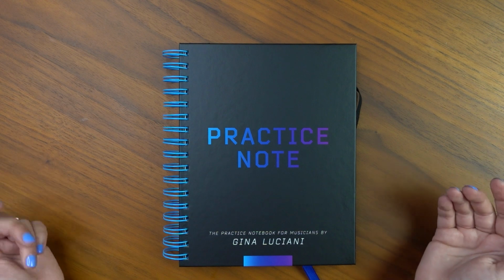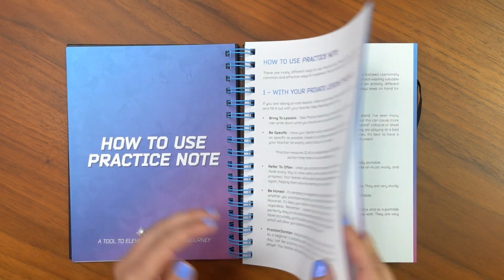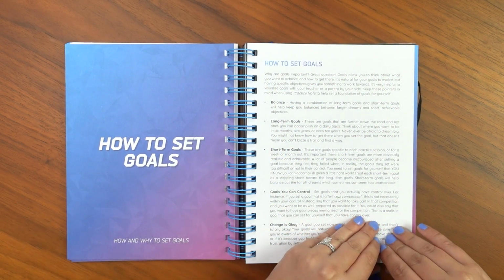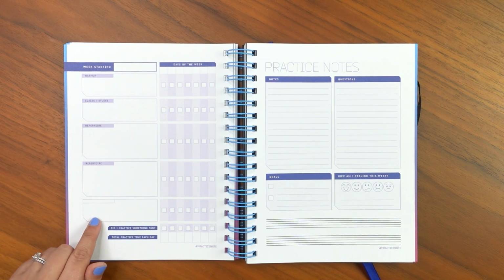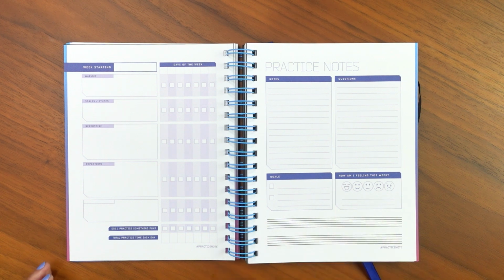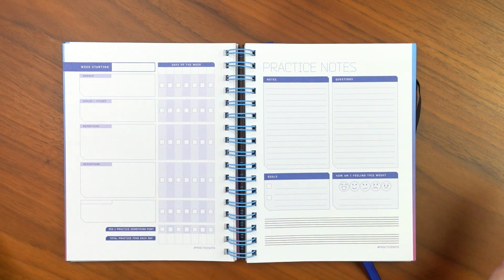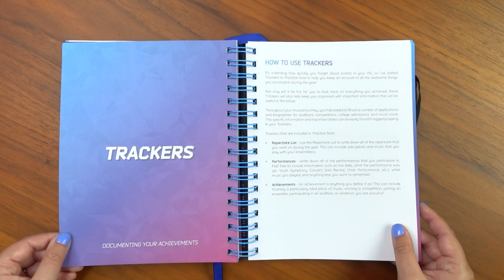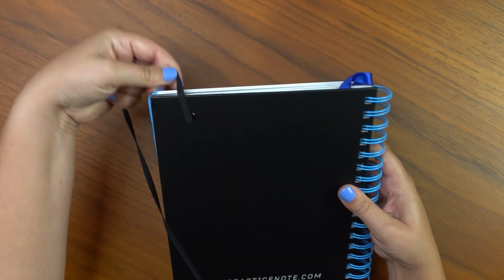Practice Note | Walk Through Video | The Practice Notebook for Musicians | Music Practice Notebook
Check out this walk through video where I walk through what is in Practice Note: The Practice Notebook for Musicians!

❚ What's In Practice Note?:
⚬ 52 Weeks (1 Year) of Practice Pages
⚬ Long & Short-Term Goal Setting
⚬ Practice Tips
⚬ Trackers & Extras